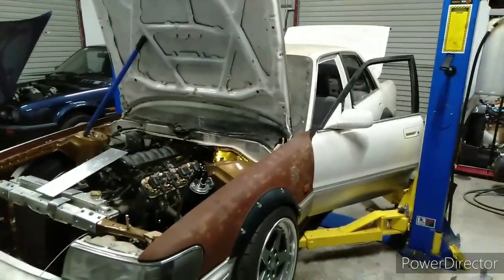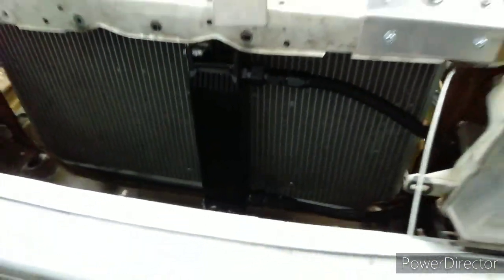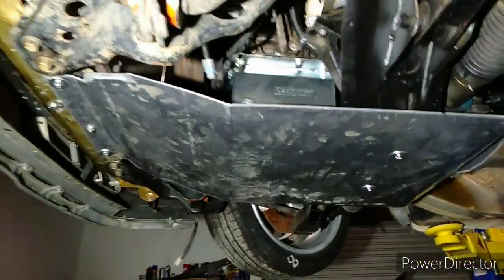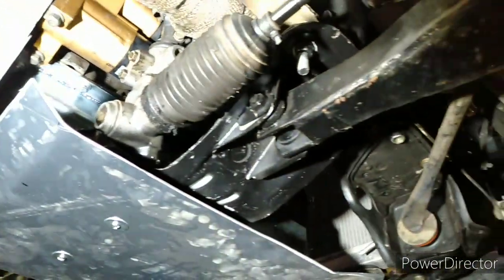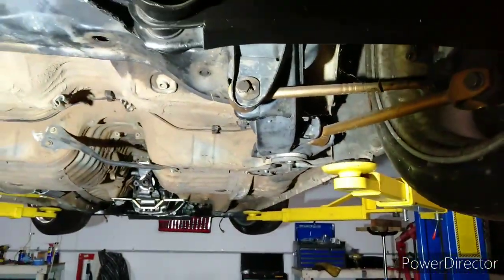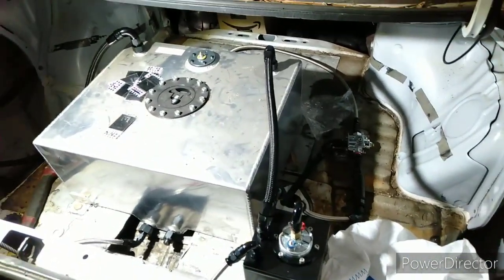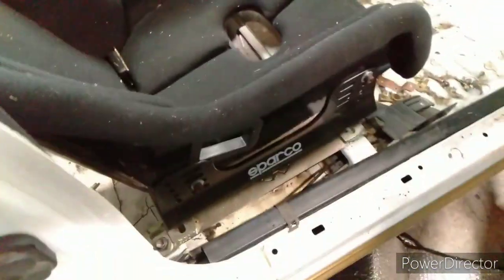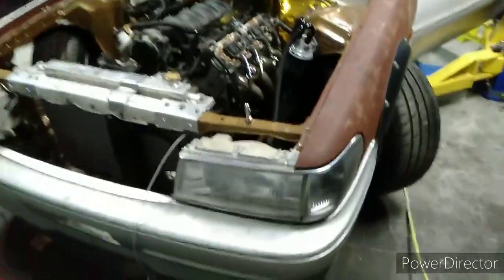Toyota Cressida LS1 Build Progress.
Build progress of the Ls1 Cressdog.

If you need any information about installing one just left me know in the comments and I'll do my best to answer your questions.